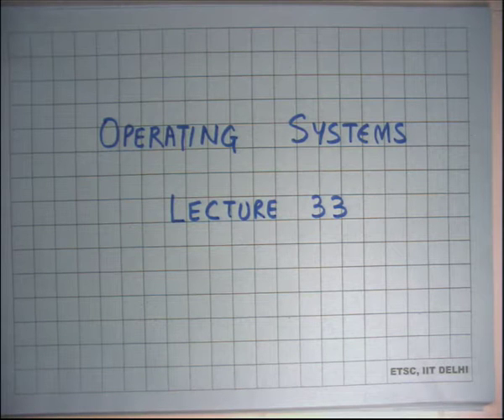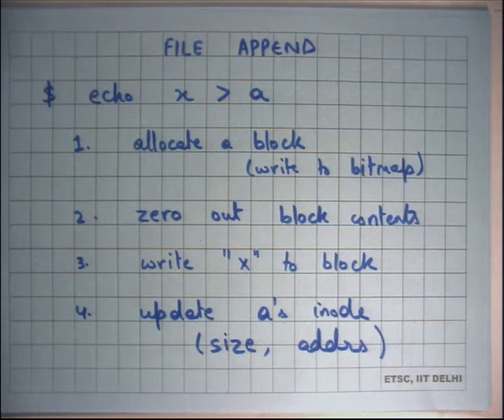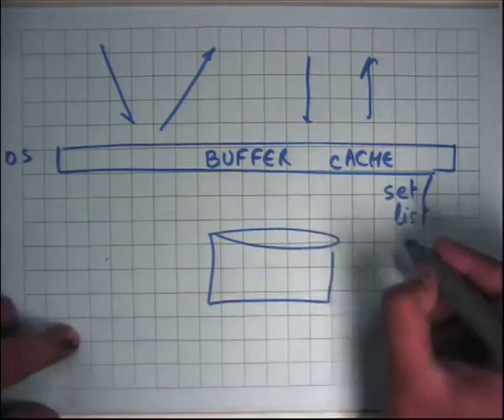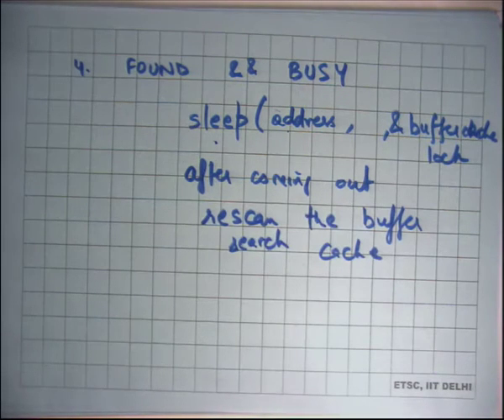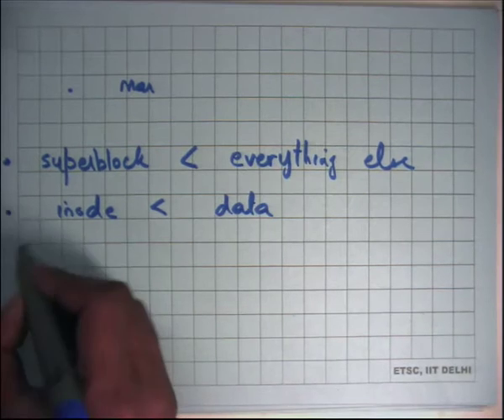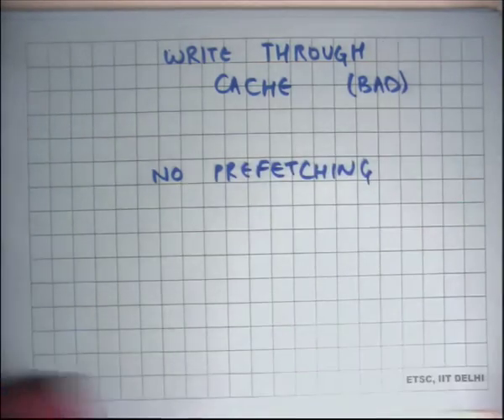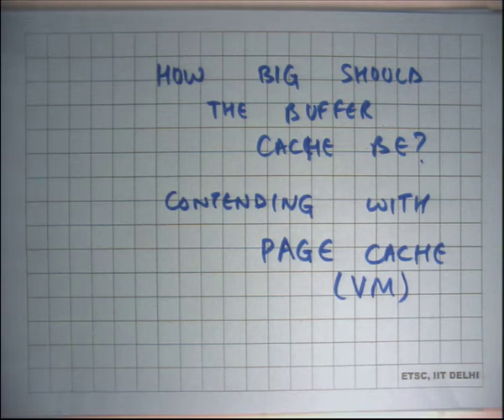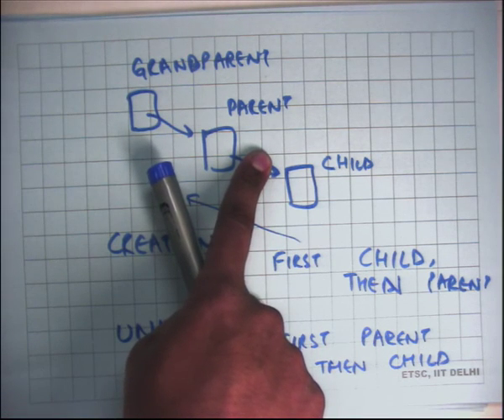Lecture 33: Filesystem Operations